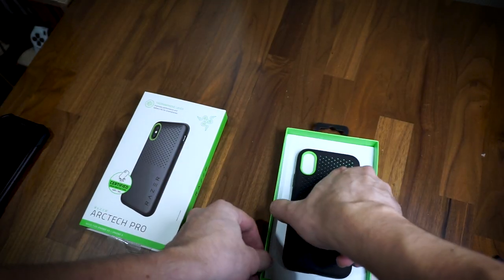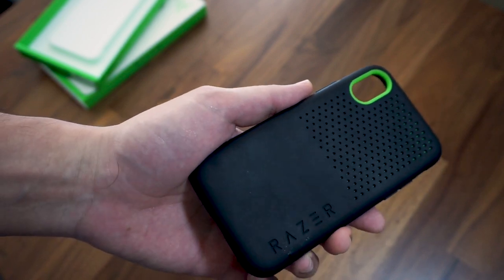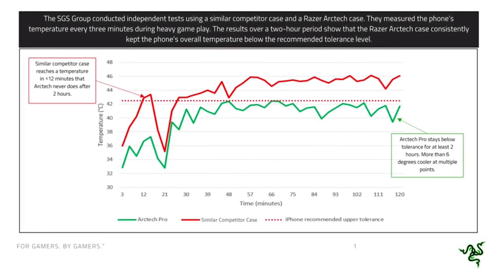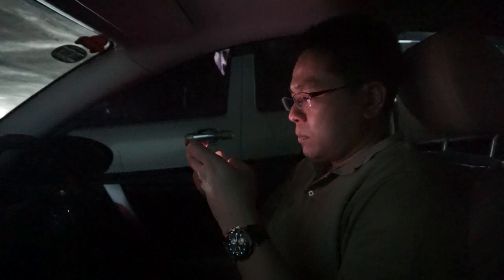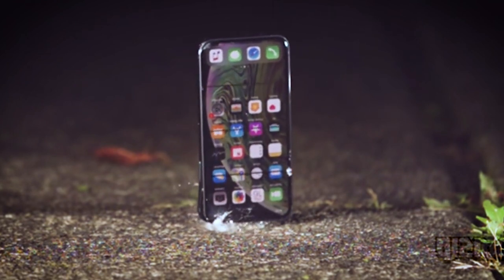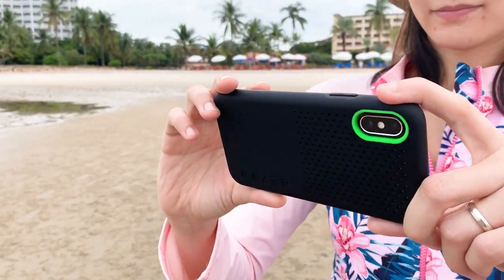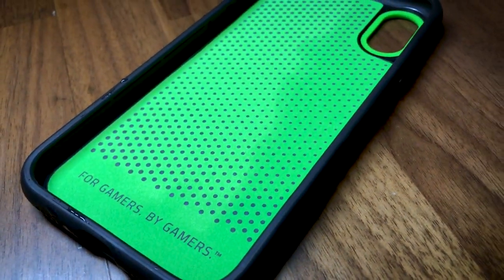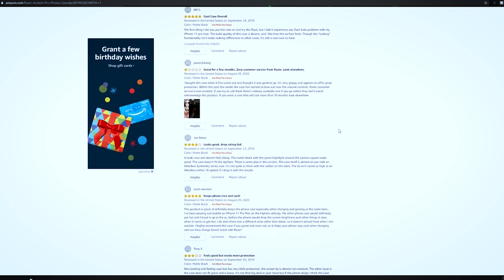Razer Arctech Pro - Does It Work?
CAN RAZER ARCTECH PRO REALLY KEEP YOUR PHONE COOL// In today's video I will share the results of gaming time from the Razer Arctech Pro vs Element Case vs No Case. The results will determine if Razer's Arctech Pro works and if this phone case can really keep your phone temperatures lower for longer periods so you can continue to enjoy lag and stutter free gaming before having to wait for your phone to cool down. The case and phone used in this review is the Razer Arctech Pro for iPhone X and iPhone Xs, using my iPhone Xs to test.

Thanks

Timestamps
0:00 Intro
1:01 Why Razer Arctech Pro?
1:45 First Impressions
2:28 Razer's Claim on Thermaphene
3:25 Testing Method and Conditions
4:06 Results
5:01 What I Disliked
6:11 Conclusion